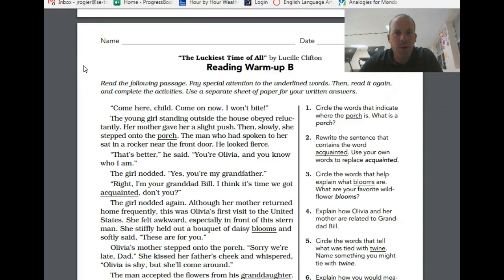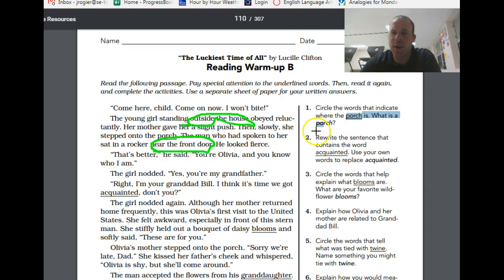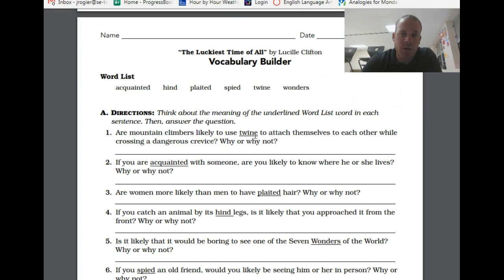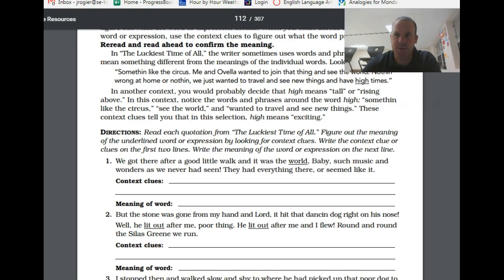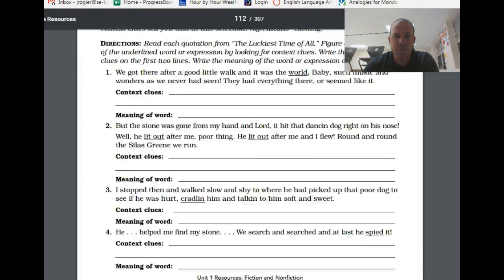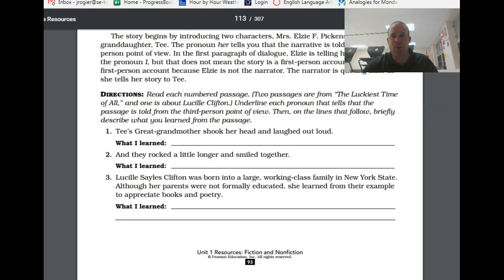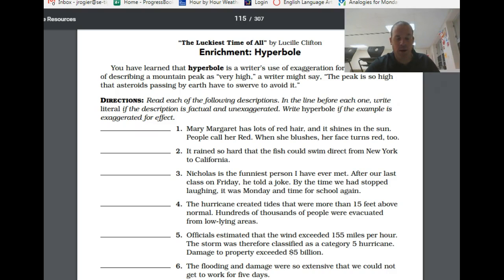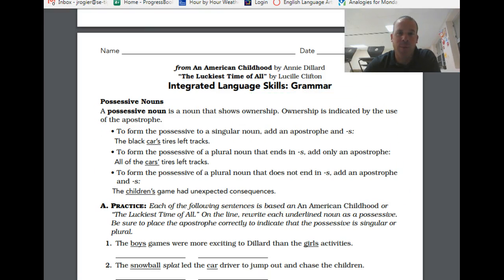Luckiest Time Packet